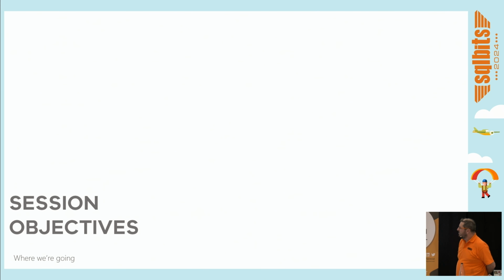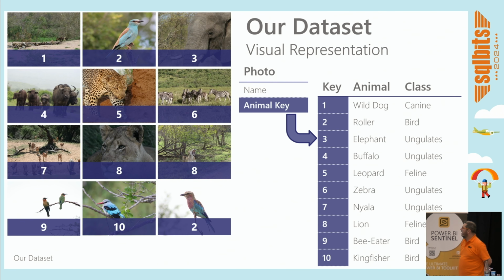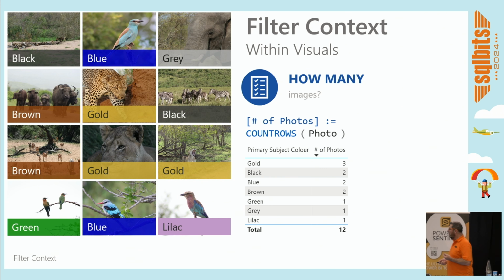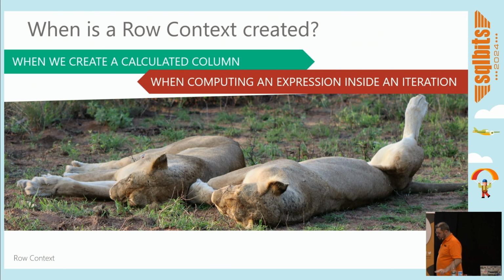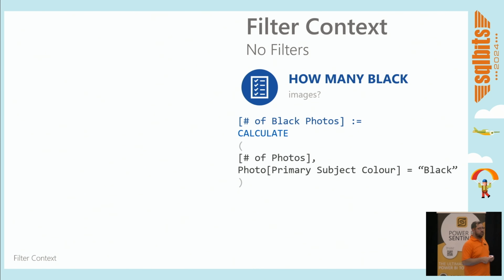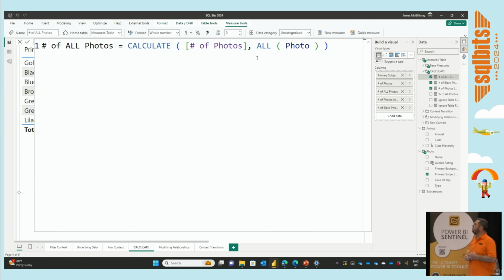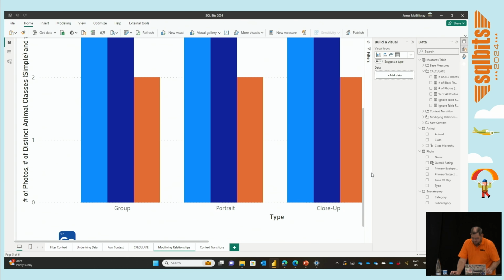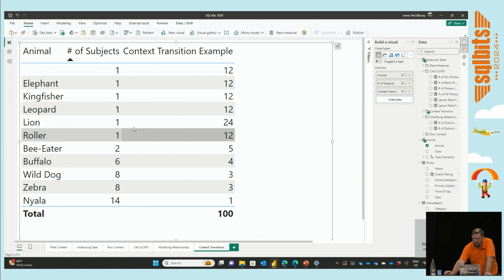The Fundamentals of DAX Contexts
Explore the heart of DAX with this unique session, as I take you on an African Safari-themed adventure, where stunning wildlife photography serves as the backdrop for understanding the intricacies of DAX contexts. We'll encounter row and filter contexts, just like wild creatures in their natural habitat. Through captivating visuals, you'll uncover how these contexts shape DAX calculations and measure outcomes. Whether you're a data analyst or a business intelligence enthusiast, this session ensures a memorable and educational experience. Understanding DAX Contexts is your gateway to mastering DAX while enjoying the captivating beauty of African wildlife. Don't miss this opportunity to embark on your DAX adventure.